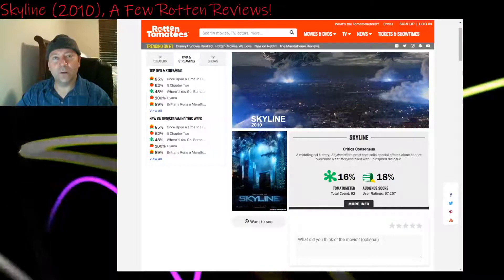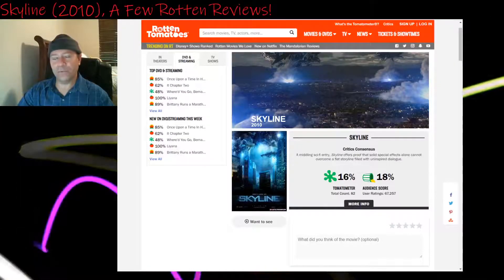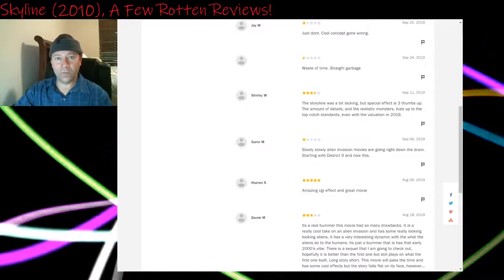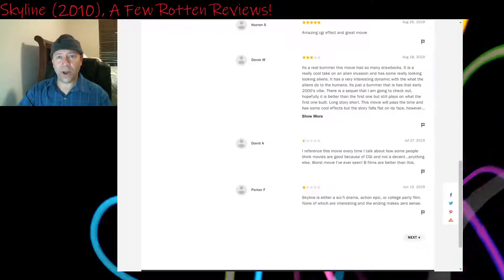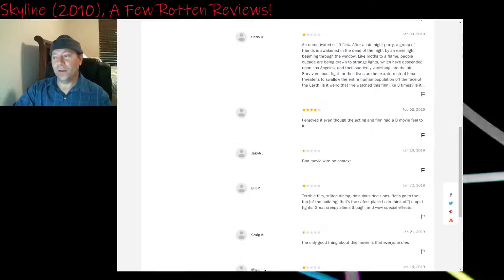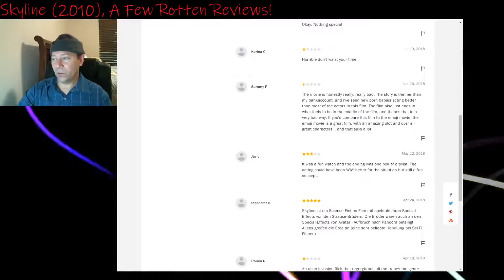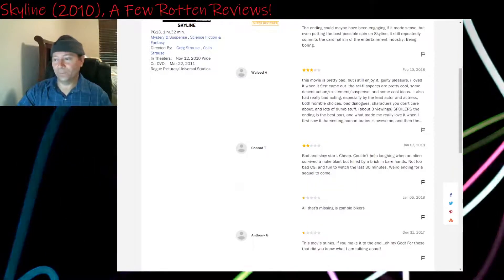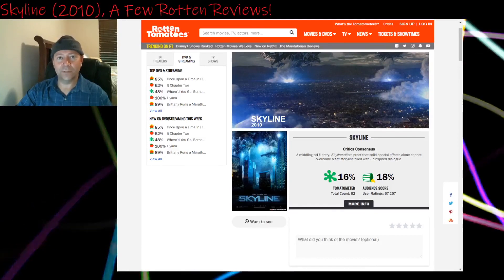Rotten Reviews: Skyline (2010)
A look at audience reviews of 'Skyline' (2010) on Rotten Tomatoes.